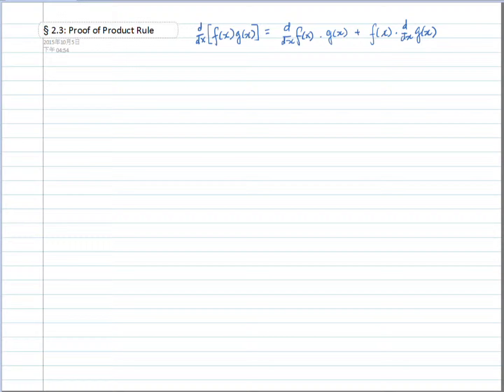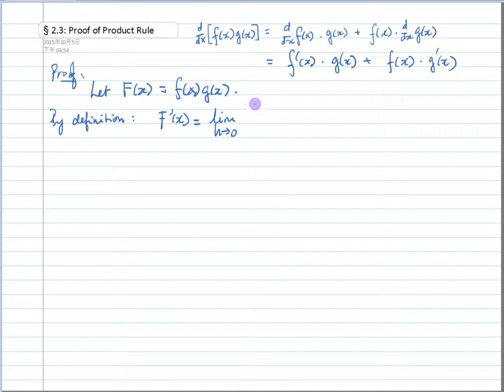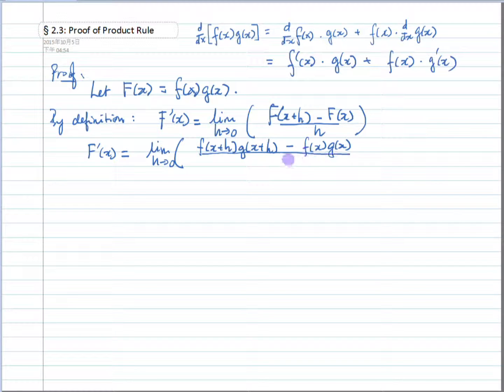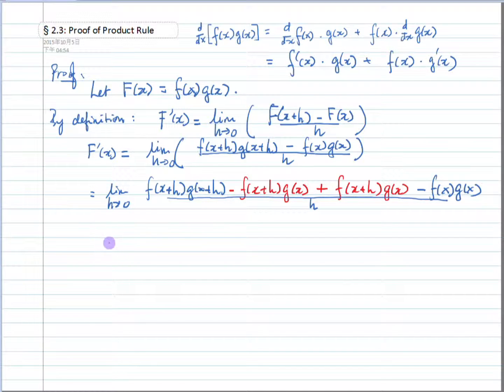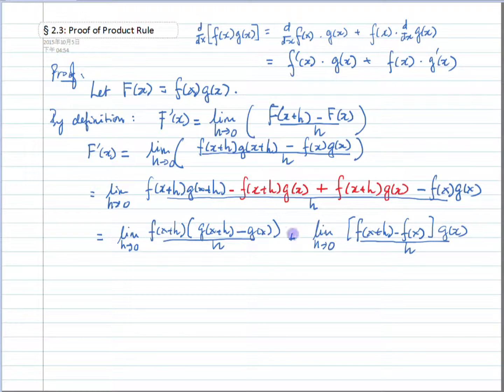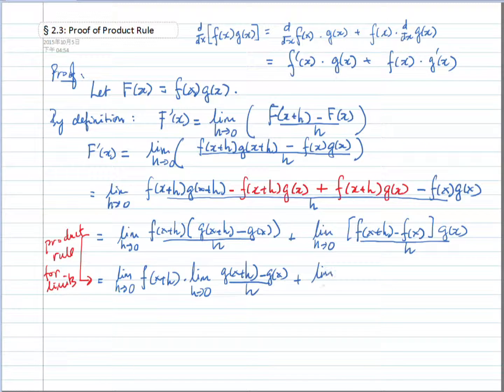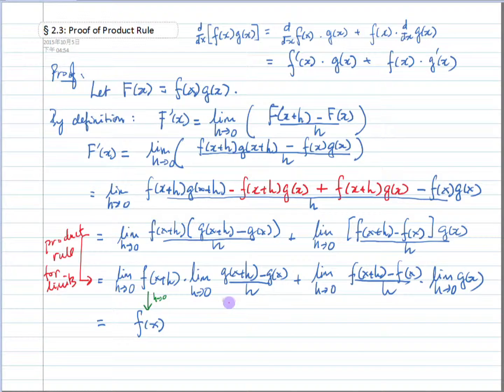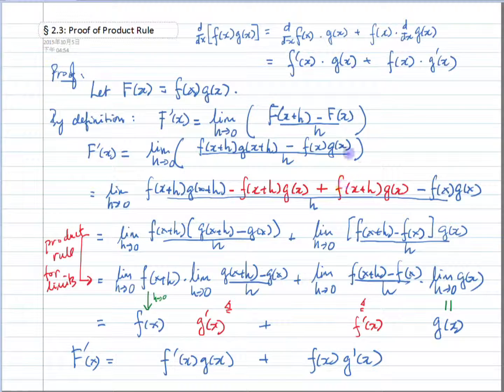2.3 Proof of product rule